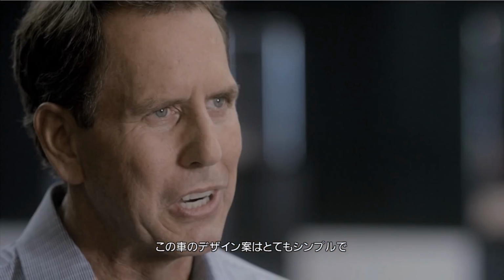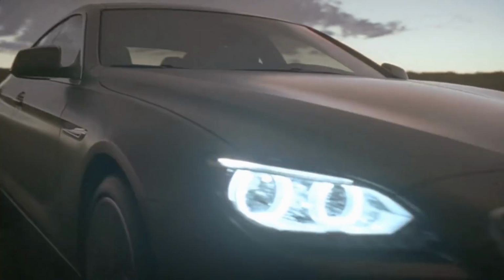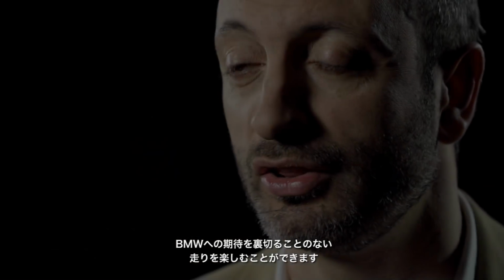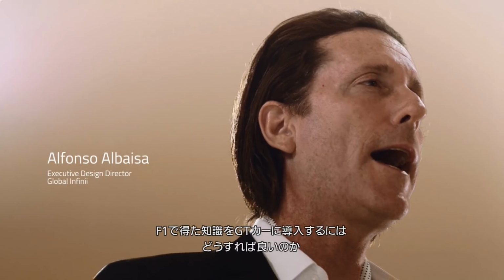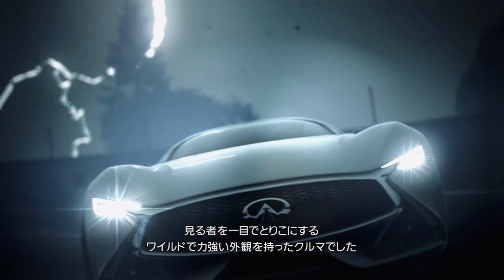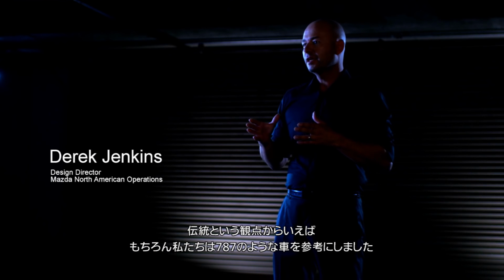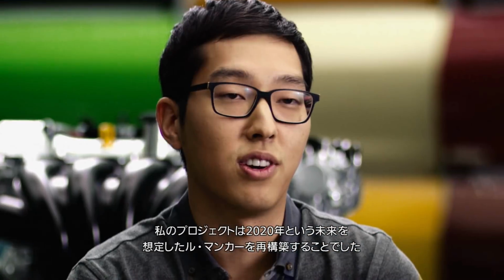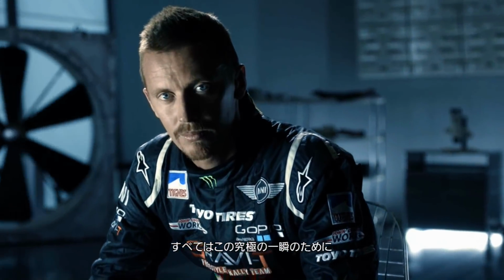観るVISION GT6まとめ グランツーリスモSPORT発売まで待てない